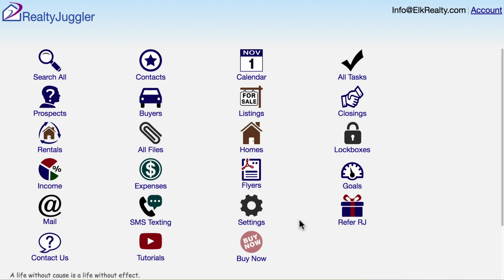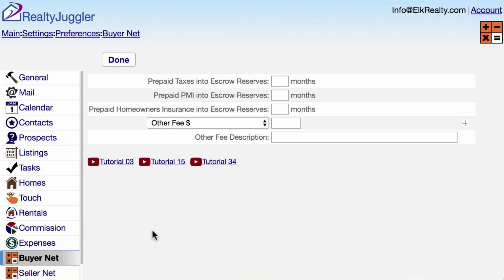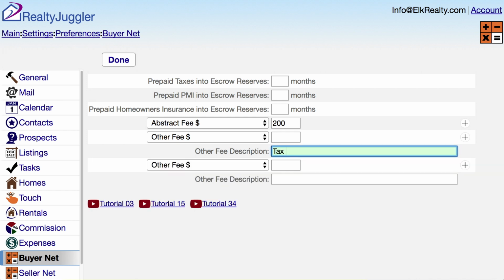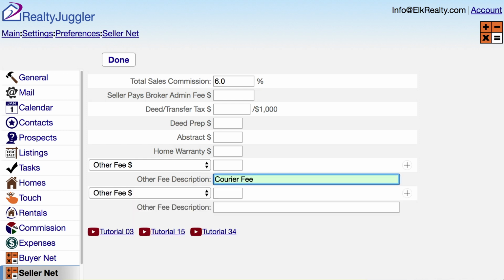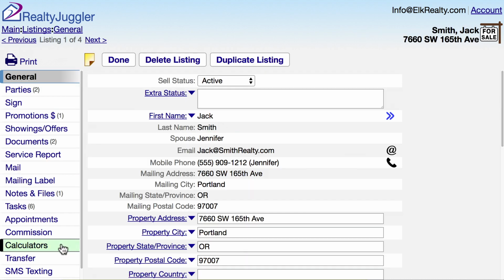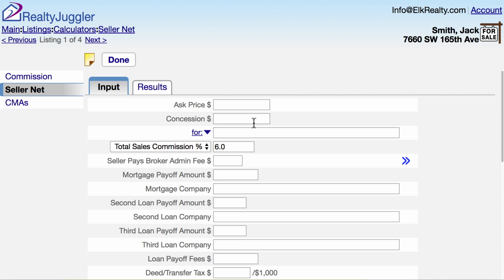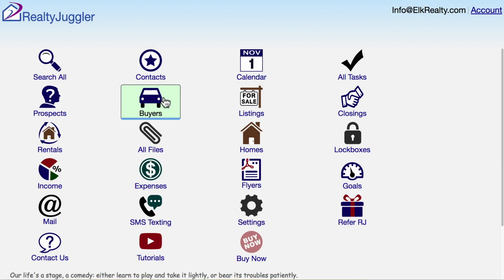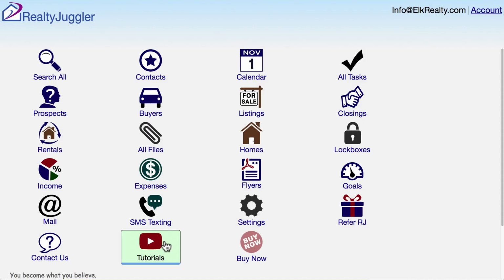32 - Buyer & Seller Net Calculator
The Net calculator in RealtyJuggler Real Estate Software can be used to calculate both Seller Net as well as Buyer Net for your real-estate transactions.  Compute how much money the Buyer will need to come to the table with to close a transaction.  For Sellers, you can compute how much money they will walk away from the table with after their transaction has closed.  The Seller net Calculator takes into account mortgage payoff amount, commission payment, taxes, closing fees and other costs associated with the transaction.

RealtyJuggler is a Real Estate Customer Relationship Manager (CRM) for REALTORS and other real-estate professionals.  It can be used to track deals, do prospecting, send DRIP emails and printed letters, send bulk email, print flyers and much more.